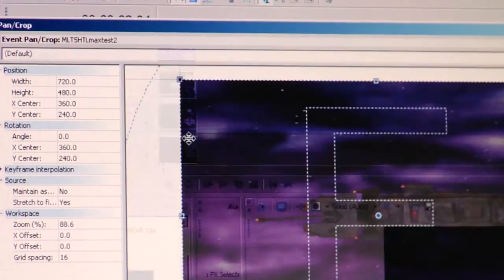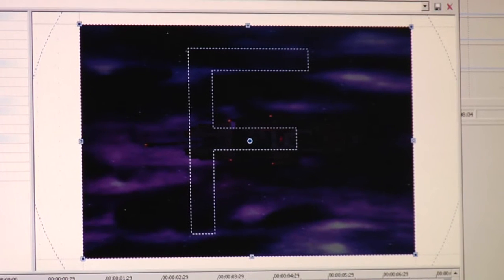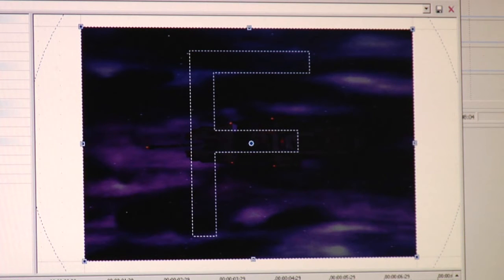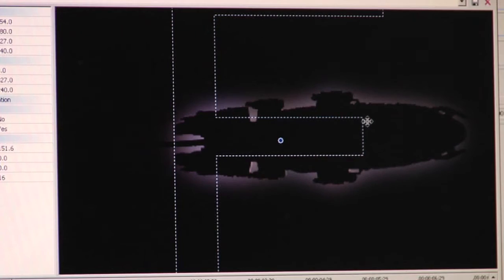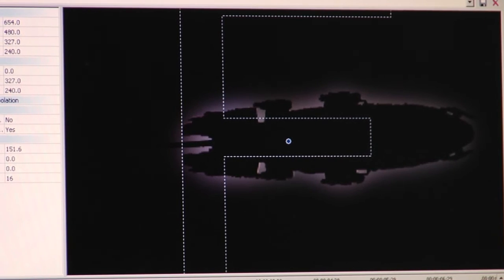Building Robots : How to Make Movie Special Effects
Making movie special effects can be done using miniature robots, where model spaceships and figures are filmed, edited on the computer and merged with life-size footage. Create movie special effects with information from a computer graphics artist in this free video on robots.

Expert: John P. Funk
Bio: John Funk has been working professionally in the computer graphics industry since 1995, fulfilling one of his dreams of becoming a full time artist.